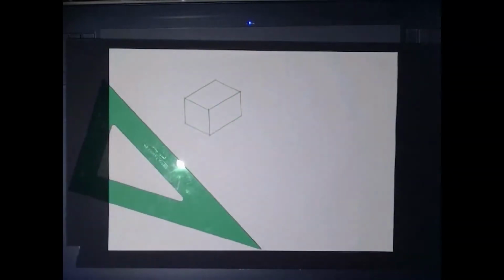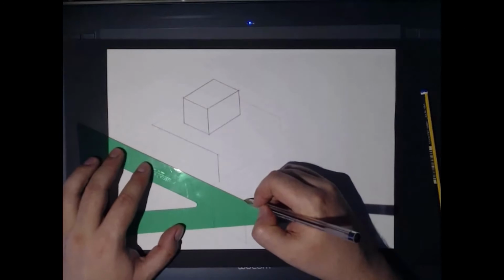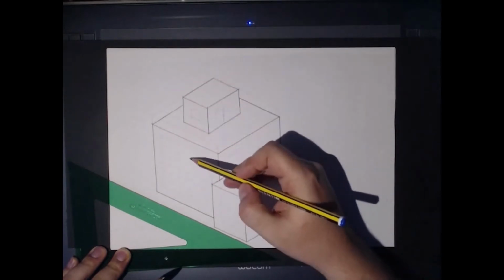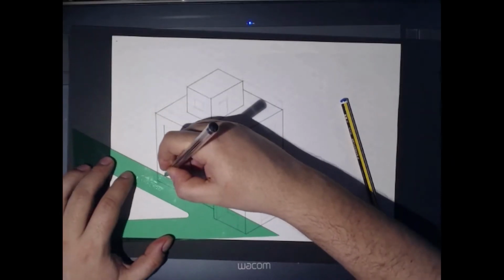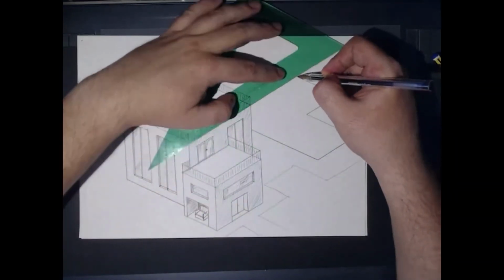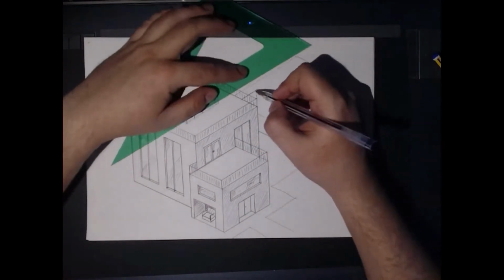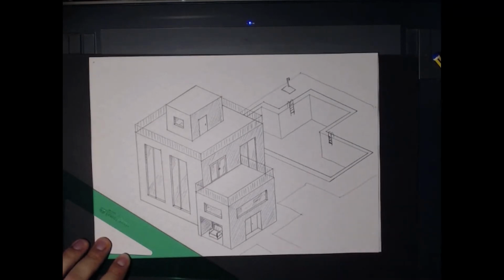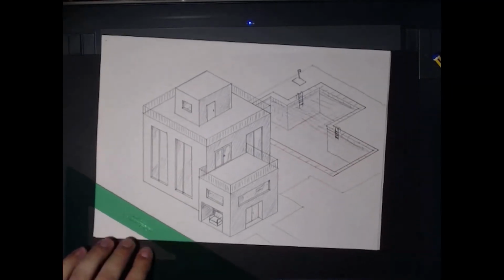Drawing a House on isometric perspective by hand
I start the drawing of a house using only a printed grid and white sheets of paper.